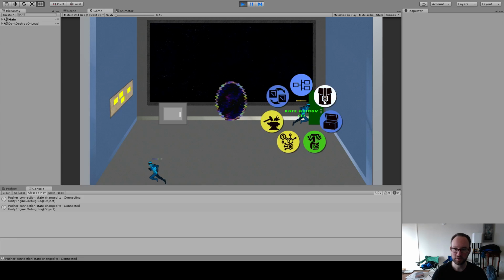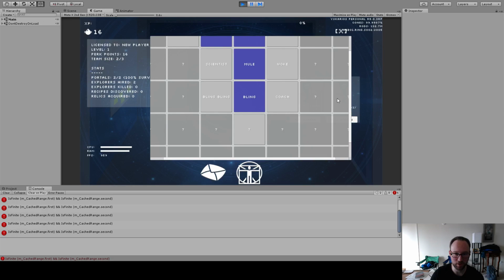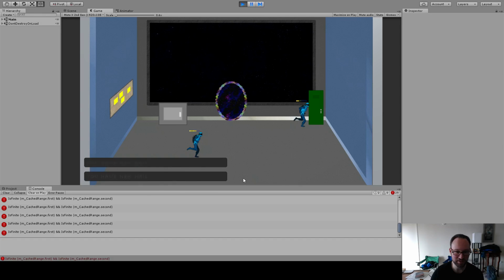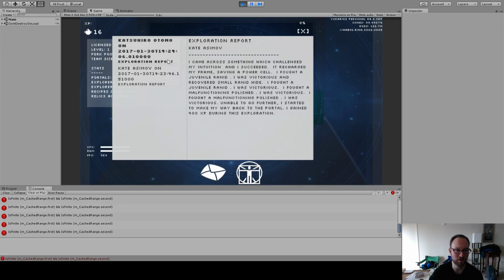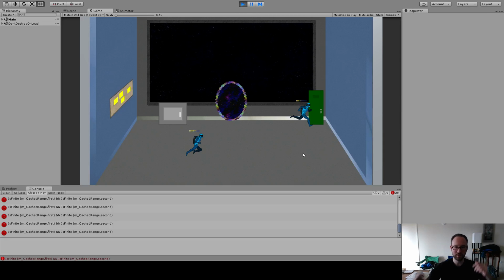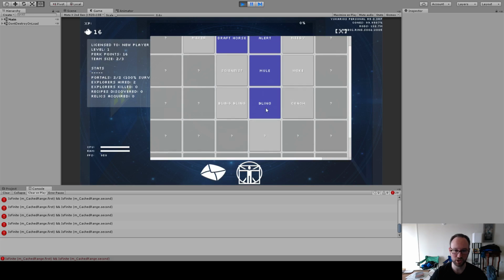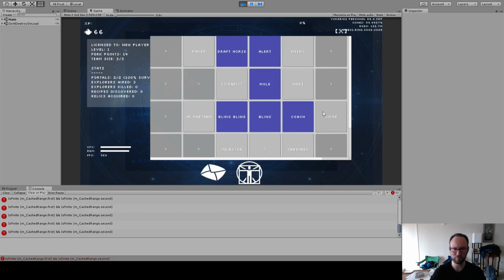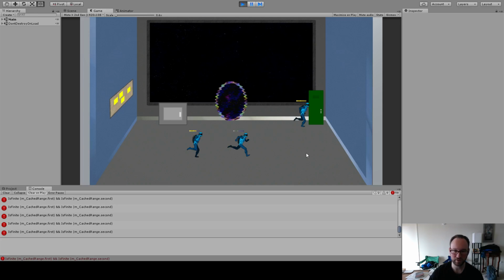Weekly Update - In-Game Mail and Player Perks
Demo of in-game messaging system as well as player perks and the unlockable grid system (w/ as few build path spoilers as I could manage...). Supporting features include team size and inventory capacity limits.